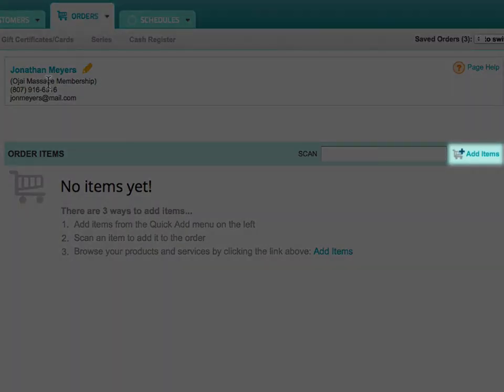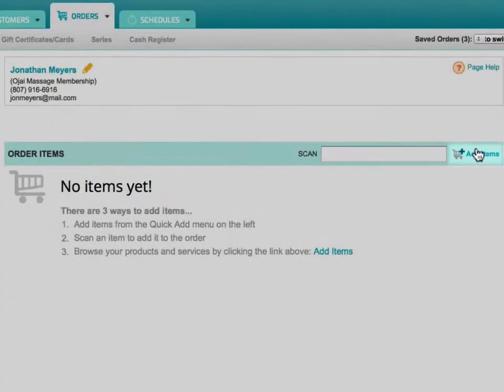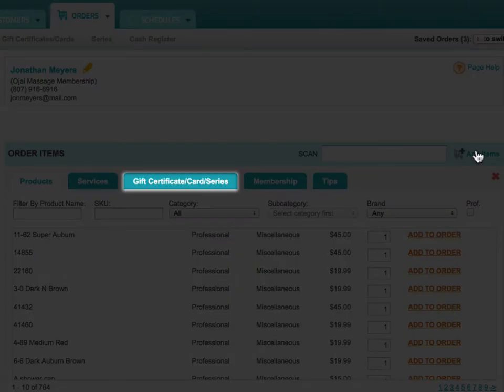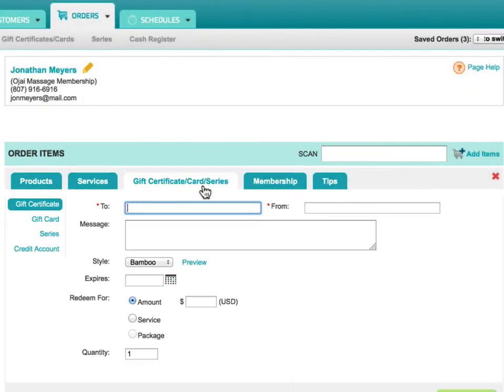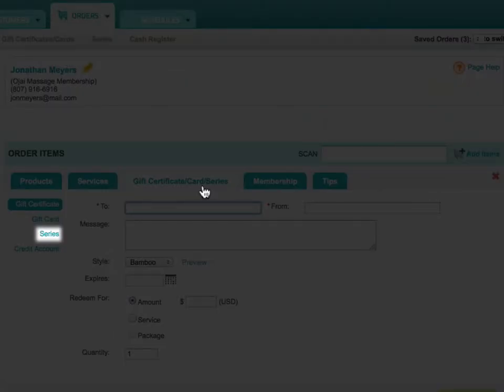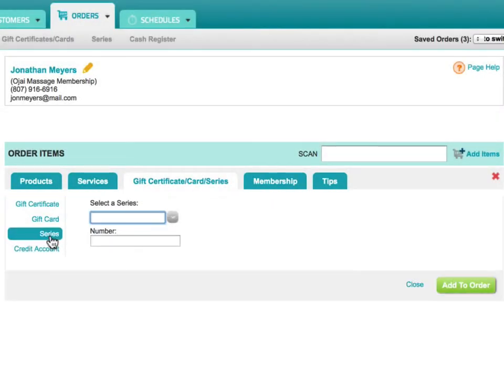Selling a series V1